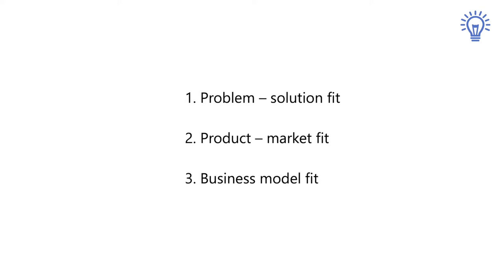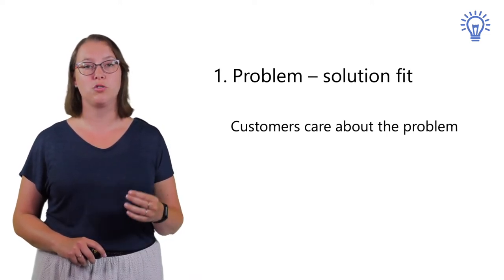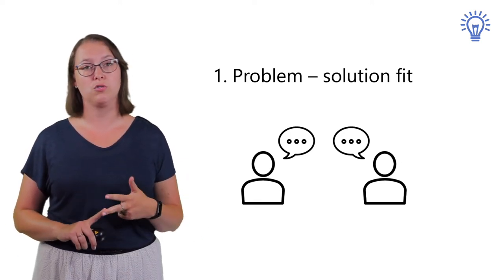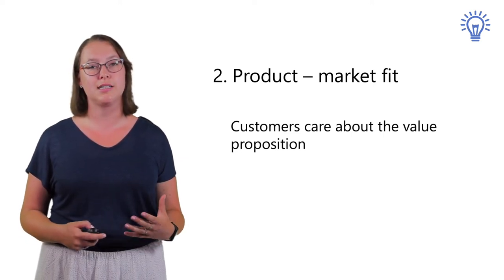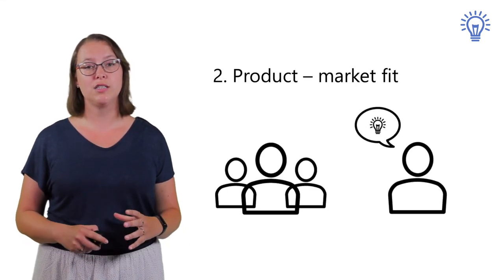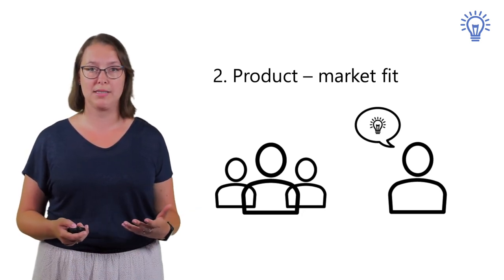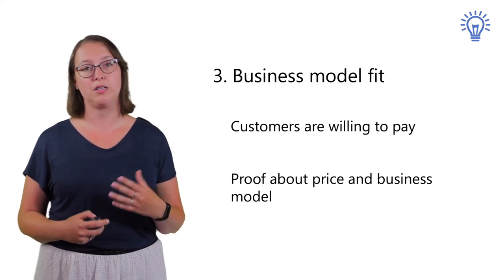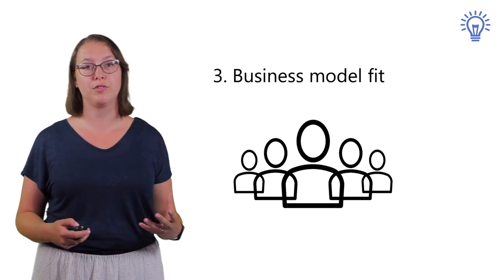Build your business on 3 types of fit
In this video we discuss how to avoid building product or services that nobody wants. We explain the 3 fits that each company needs to search for: problem - solution fit, product - market fit and business model fit.